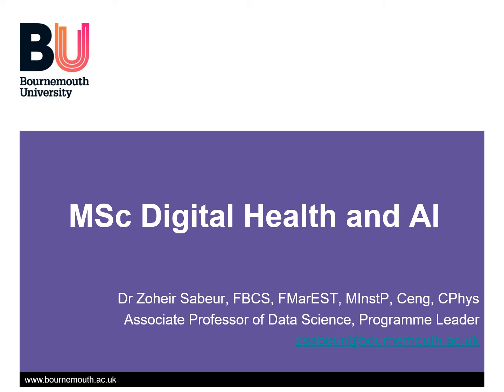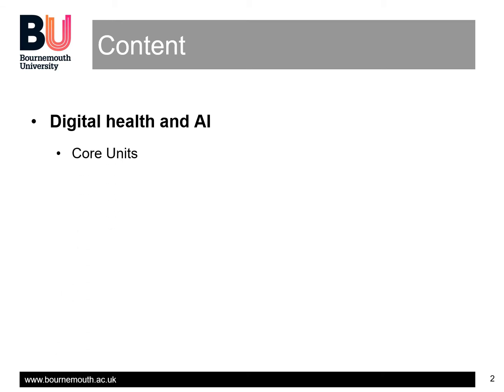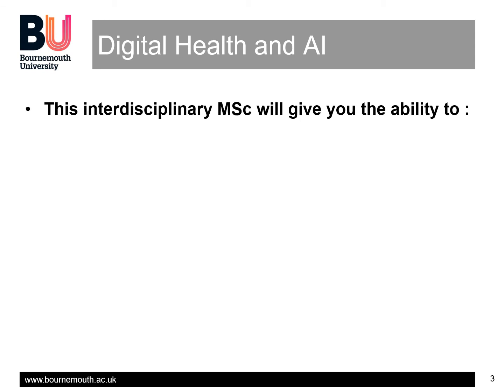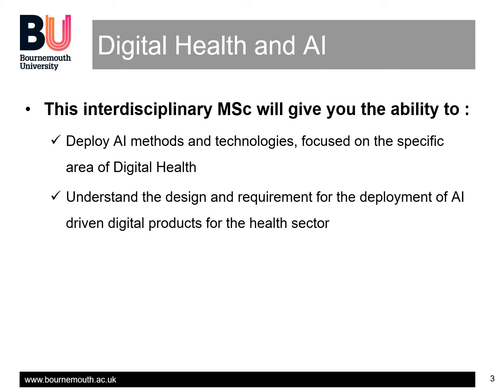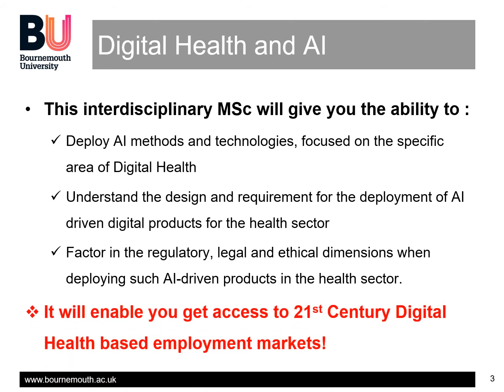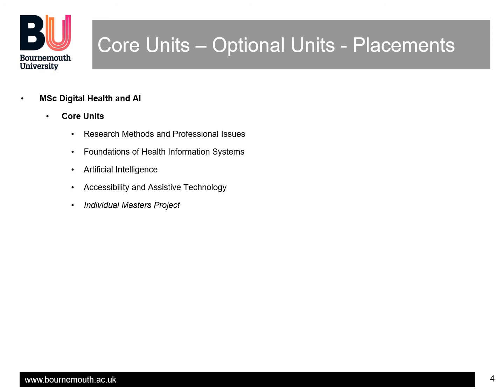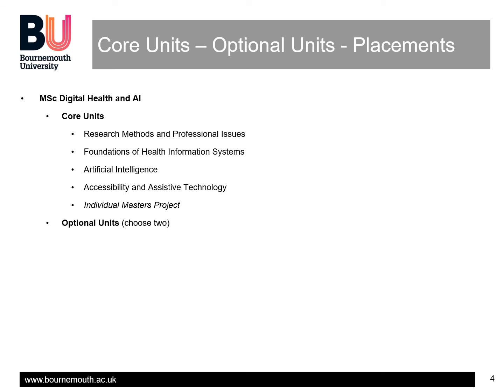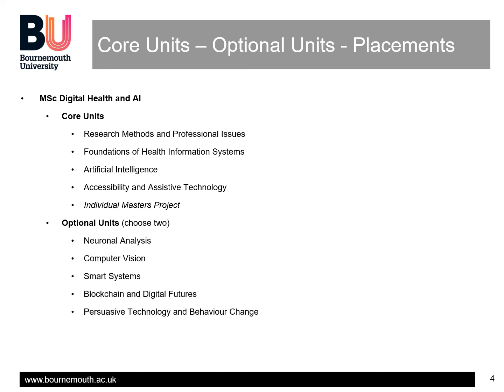MSc Digital Health and Artificial Intelligence webinar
Programme leader Dr Zoheir Sabeur tells us MSc Digital Health and Artificial Intelligence. You can find out more about the course